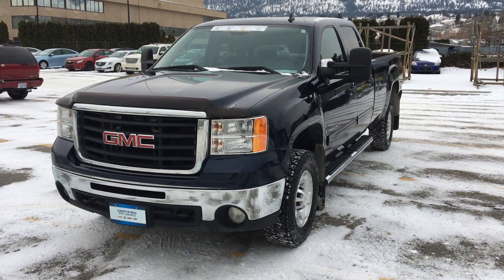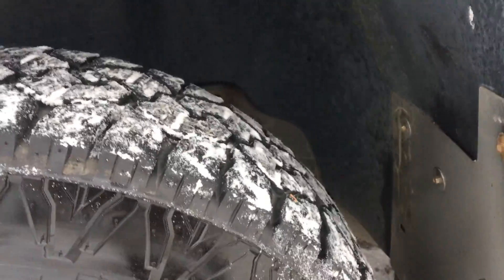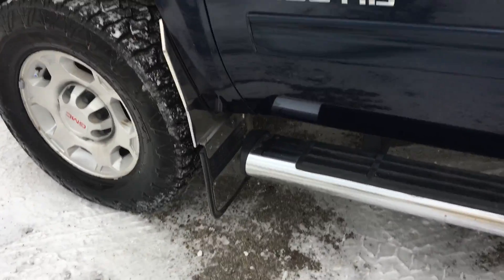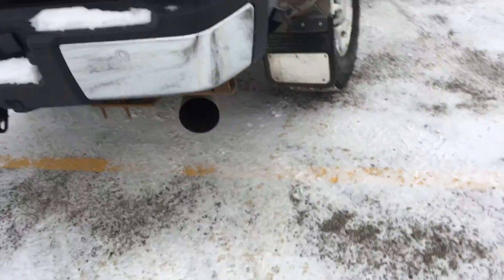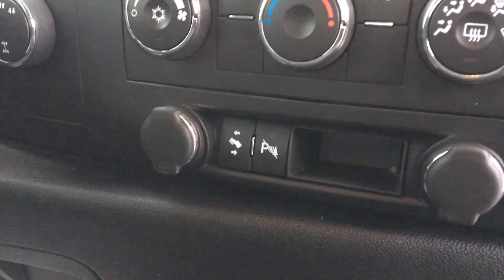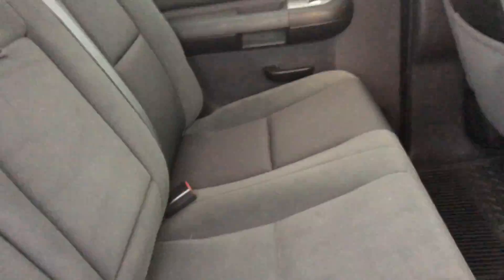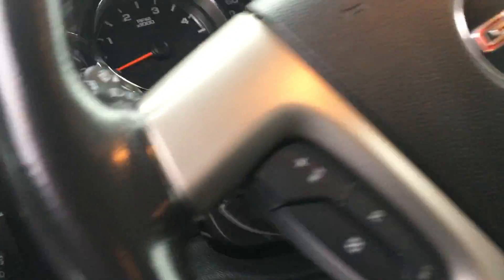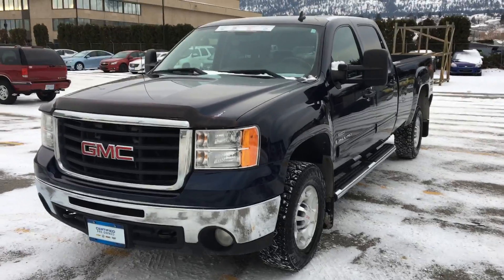2009 GMC Sierra 001